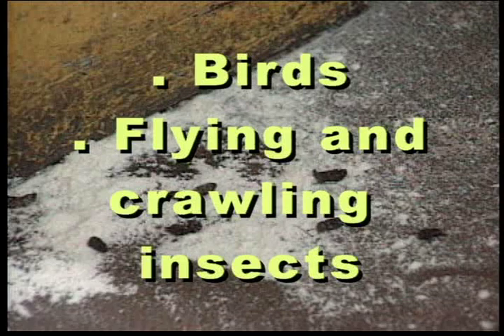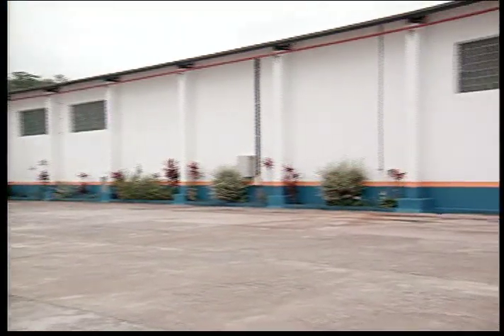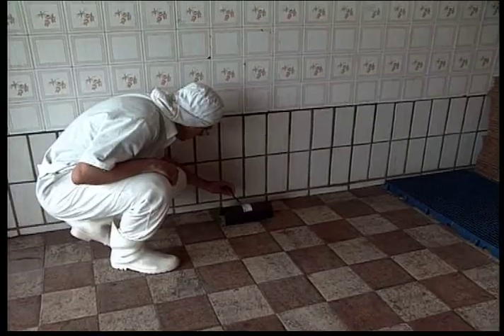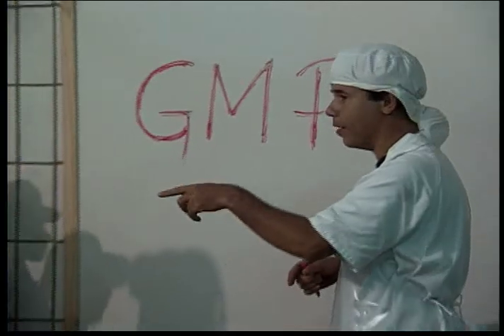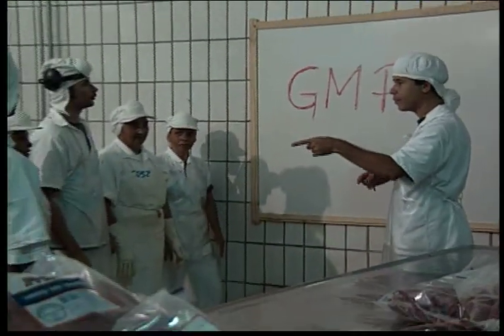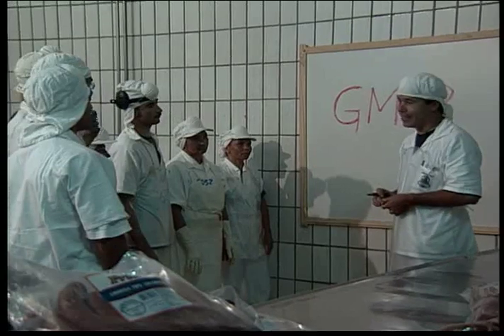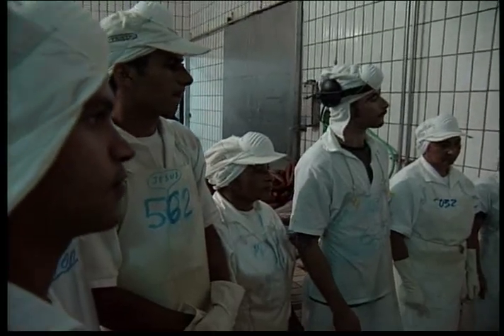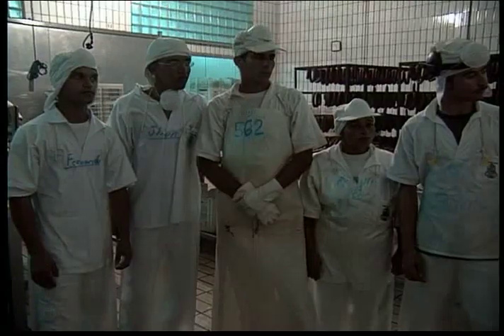GMP - Good Manufacturing Practices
Good manufacturing practices are a set of procedures that ensure hygienic food processing procedures and constitute a prerequisite for the implementation of hazard Analysis and critical control points or, HACCP.